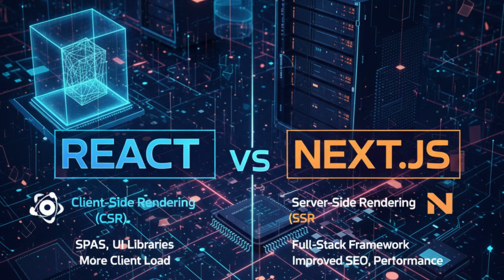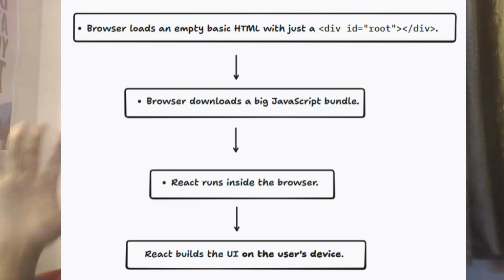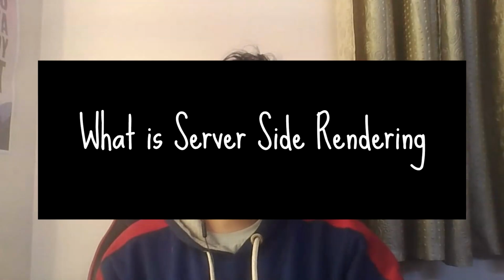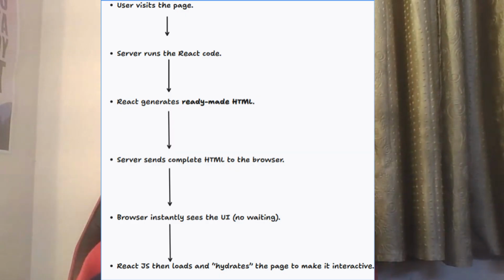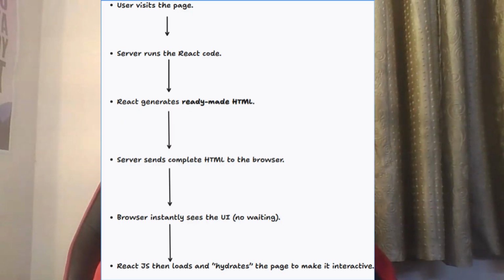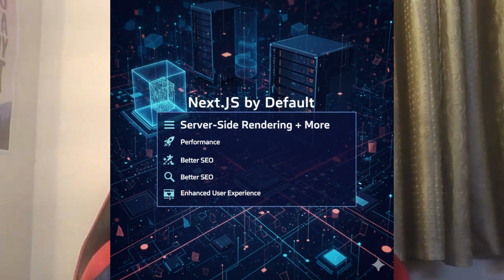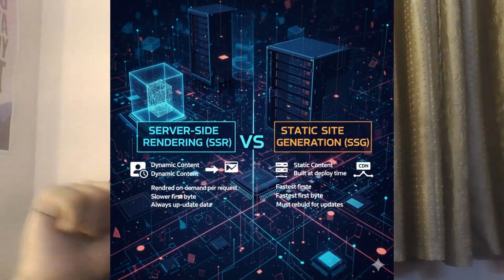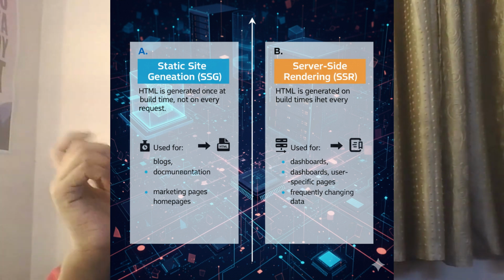WTF Is Server-Side Rendering?! React vs Next.js Explained Like You’re 5 🤯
Server-Side Rendering sounds scary… but it’s actually one of the simplest concepts in modern web development. In this video, we break down WTF SSR actually is, why React doesn’t use it by default, and how Next.js magically makes your pages load faster before your JavaScript even runs.

You’ll finally understand:

⚡ What “rendering” really means
⚡ Why React sends a blank HTML page
⚡ How Next.js pre-renders full HTML on the server
⚡ What “hydration” is and why your app suddenly becomes interactive
⚡ When you should—and SHOULDN’T—use SSR
⚡ CSR vs SSR vs SSG in the simplest way possible

If you’ve ever wondered why your React app feels slow or why Next.js pages appear instantly… this is the video that will make everything click.

Welcome to the world of SSR.
Where the server does the heavy lifting…
and your browser gets a fully cooked UI. 🍽️